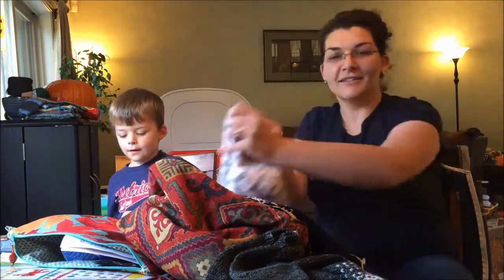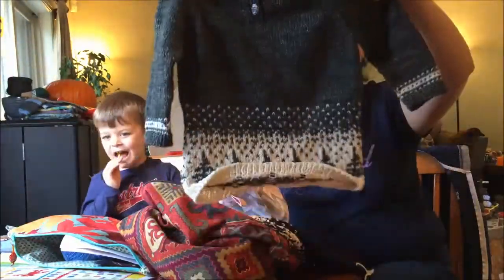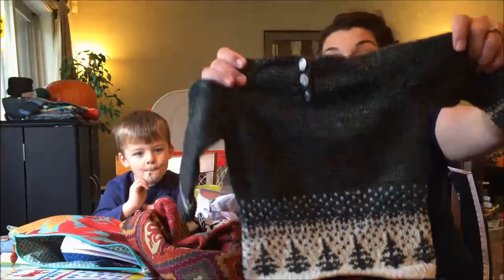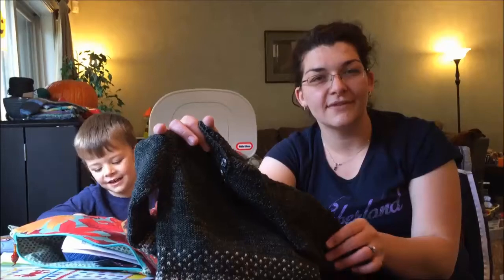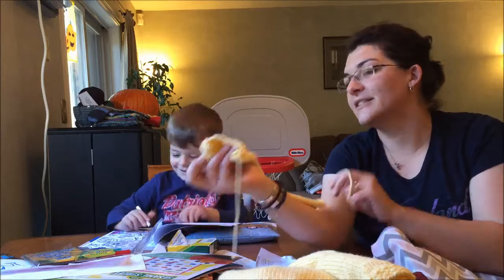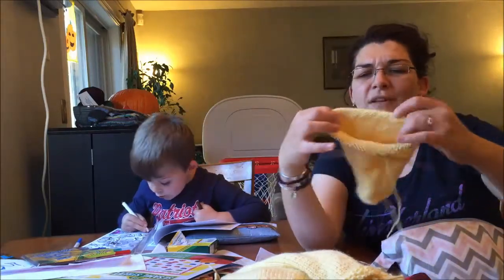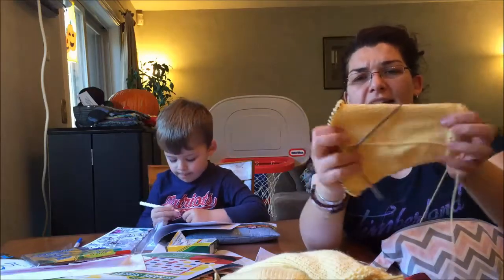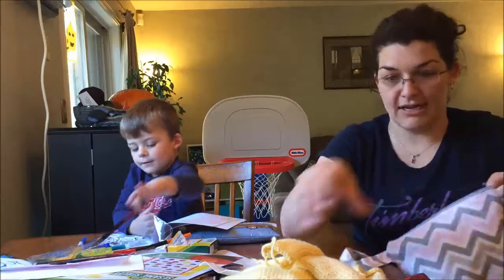Episode 140: Lunchtime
Steph and Ro have a quick chat about current knitting projects and weekend adventures.  Just quick